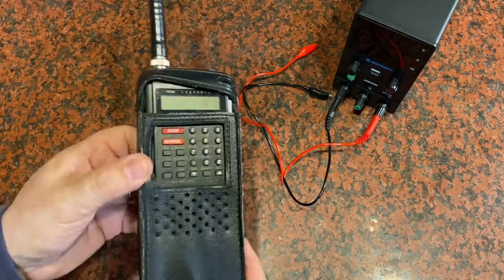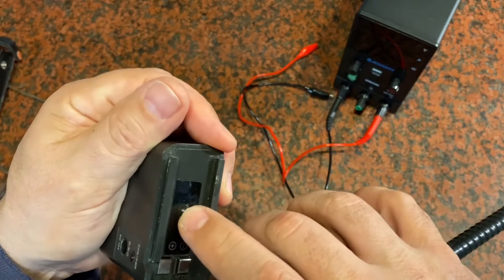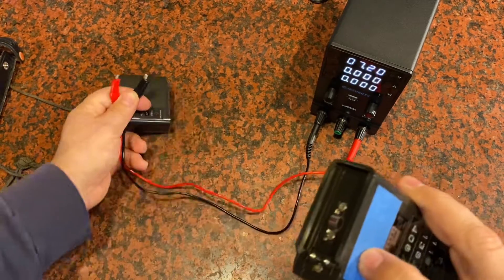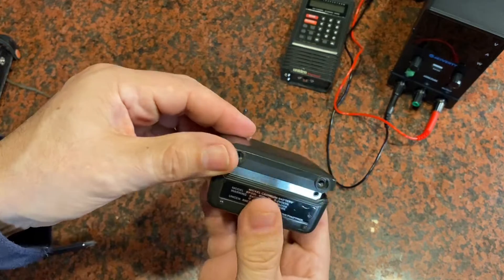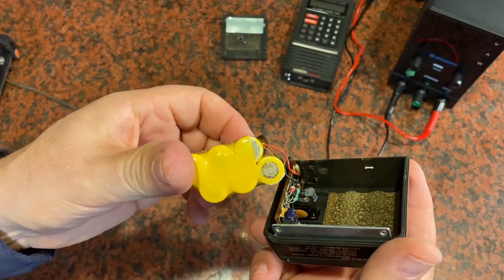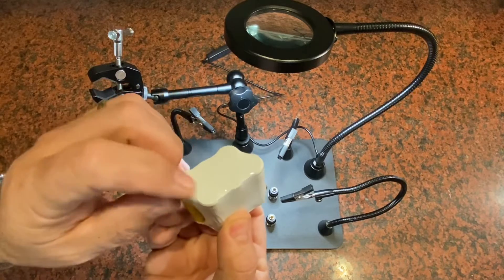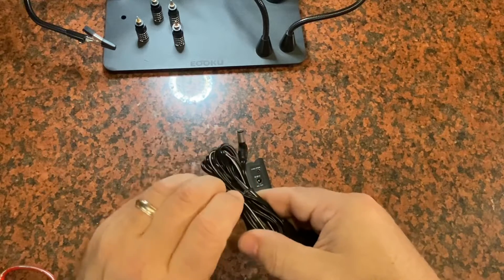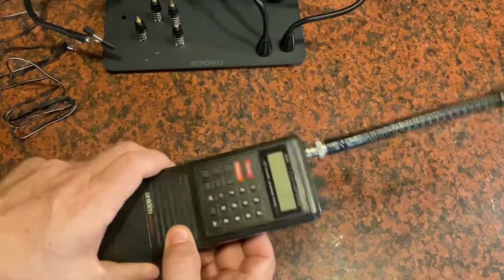✅ Repairing a Uniden Bearcat XT100 Handheld Radio Scanner with New NiCad Battery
I've had this scanner for over 30 years and the original NiCad battery died years ago.  In this video I show you how I took it apart, tested for function, and replaced/soldered the replacement battery.

✅ Save Money!
✅ Buy the Tools and Parts you need here:
* DC Power Supply
* Channellock HP-4A 4 Piece Pick set